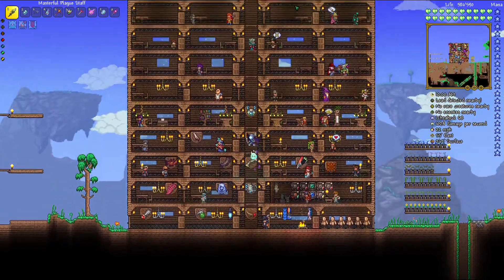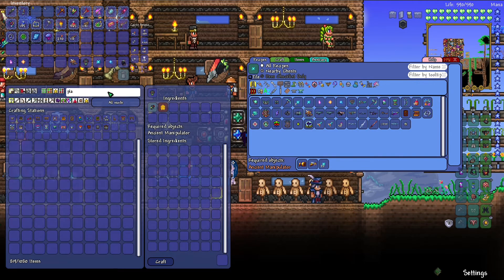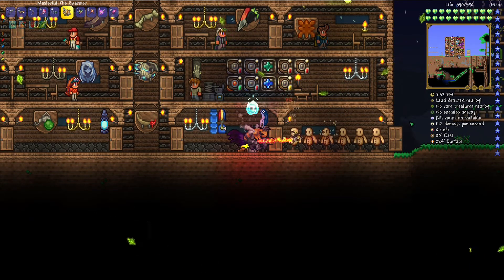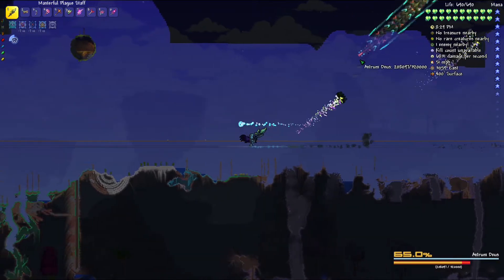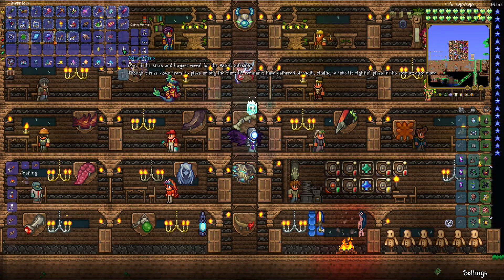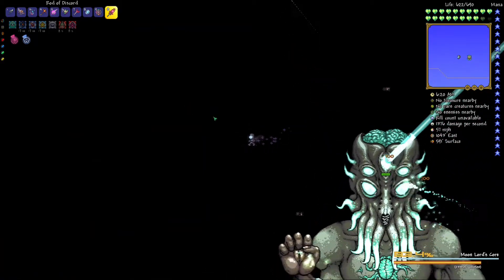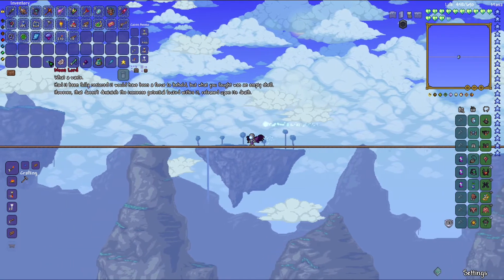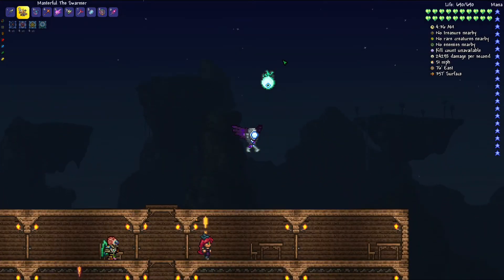THE MOON LORD | Terraria Calamity Mod Let’s play | Season 1 Episode 14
Today we FINALLY take down ASTRUM DEUS and even the MOON LORD